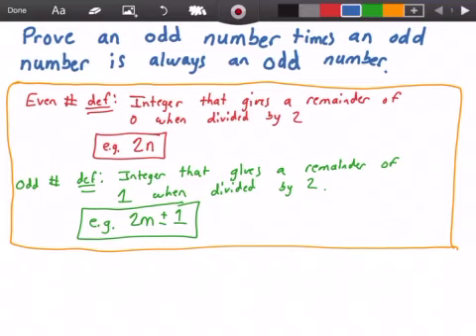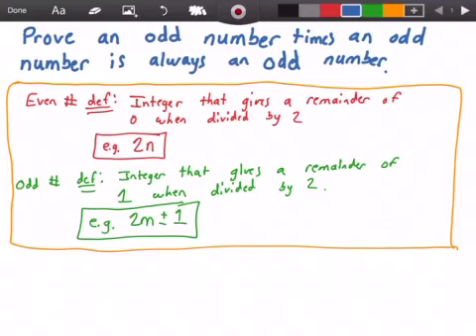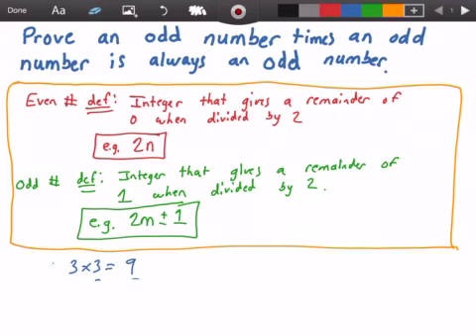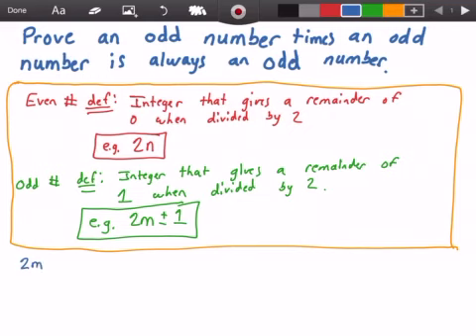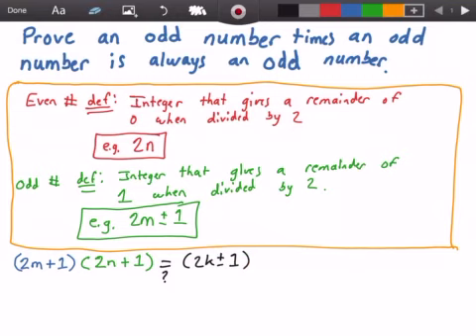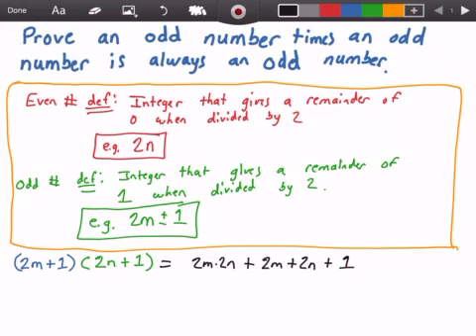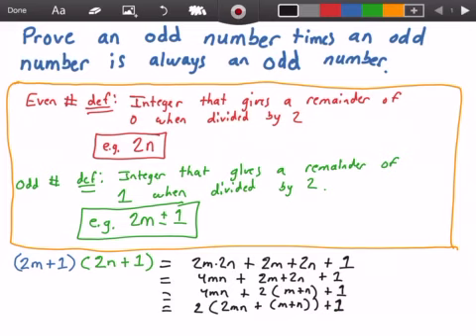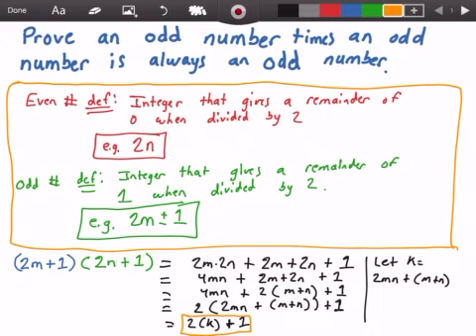Odd Number Times An Odd Number Equals An Odd Number